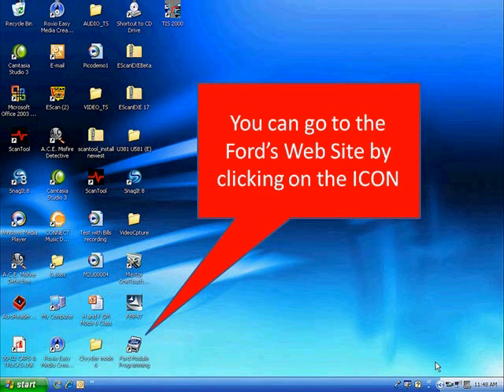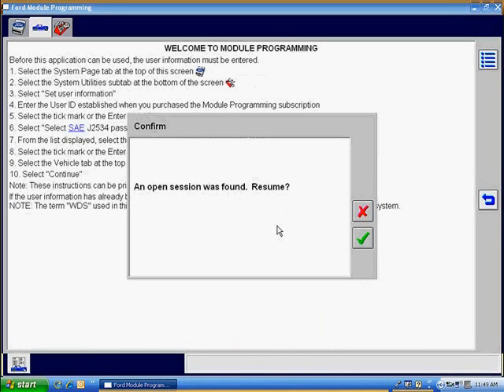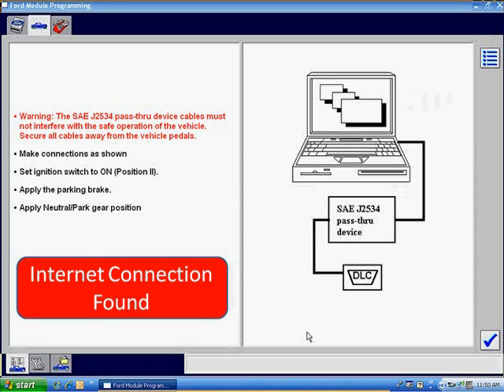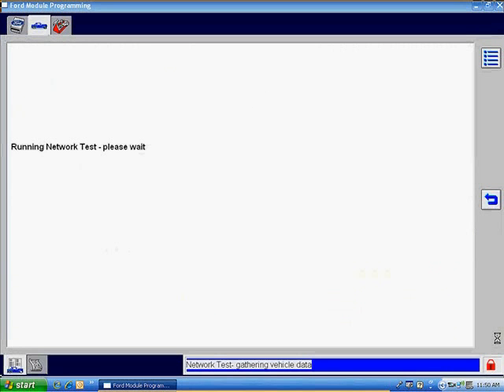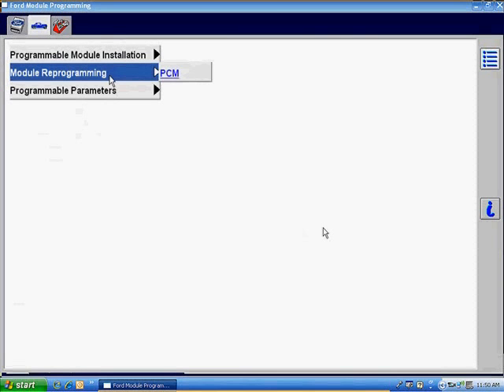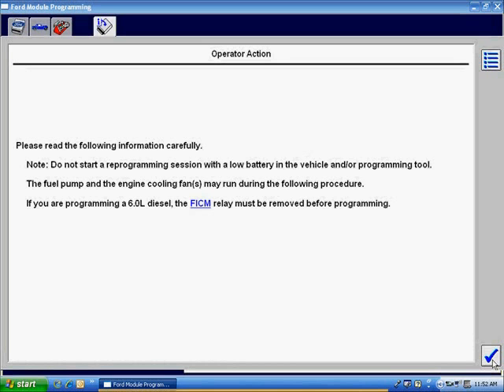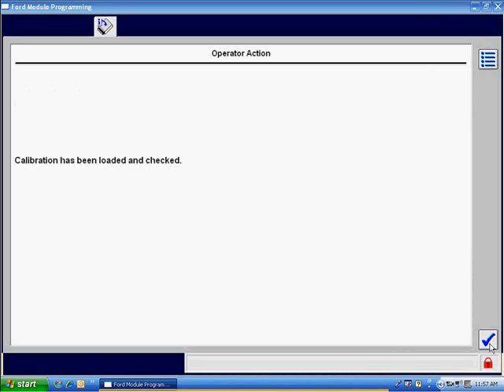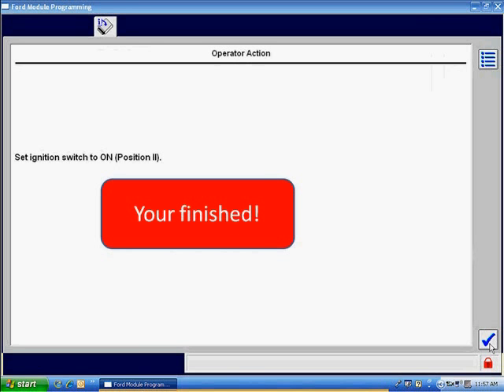09 Ford J2534 Flash Programming